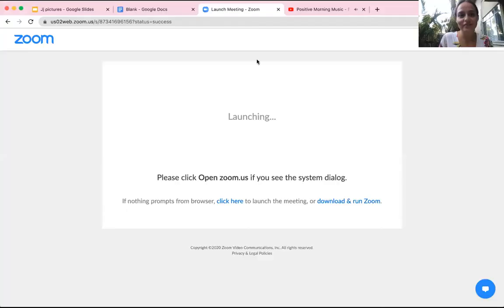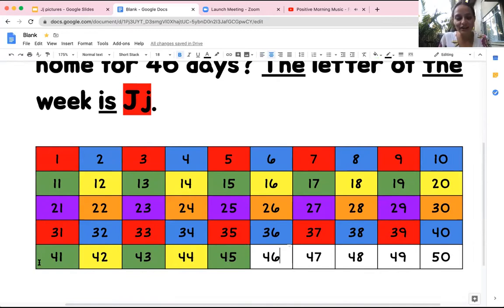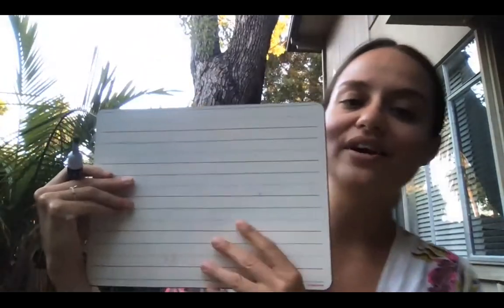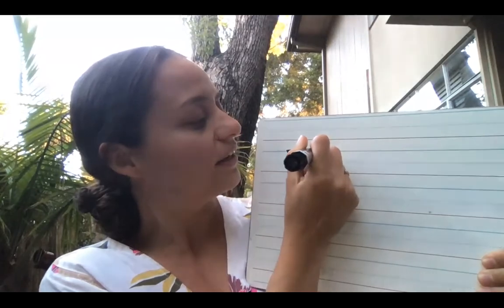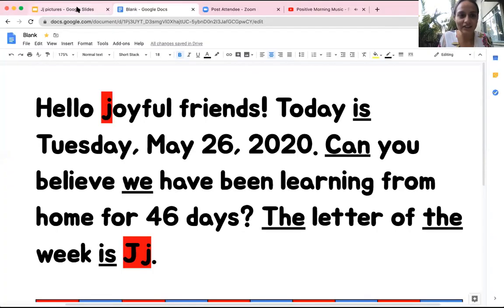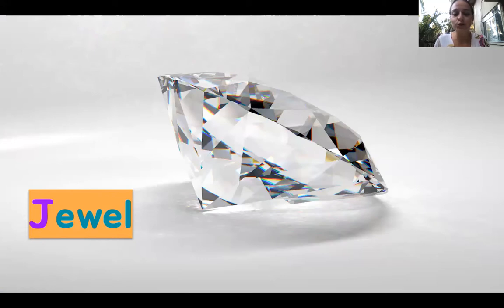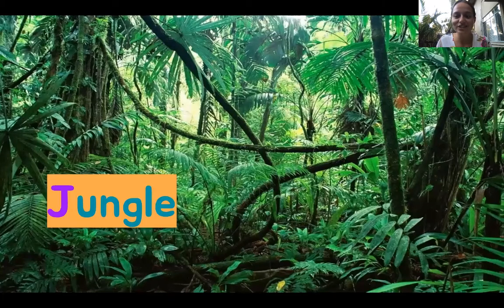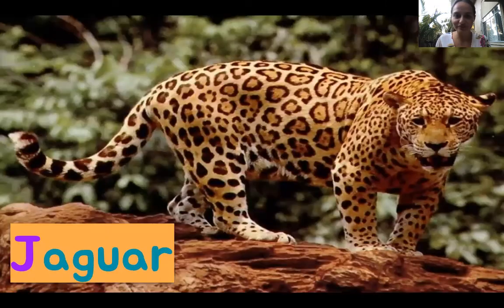Ms.Muñoz Video Lesson 36